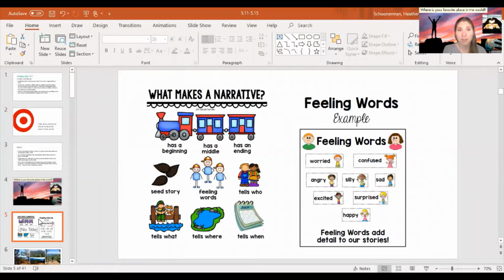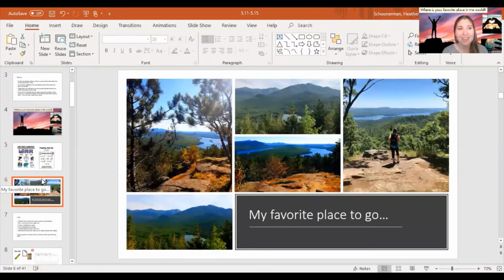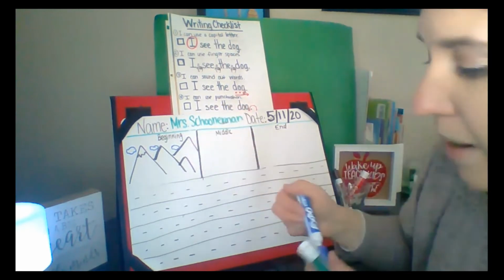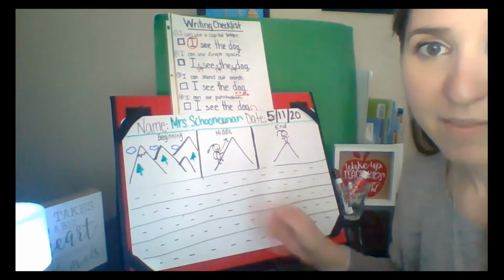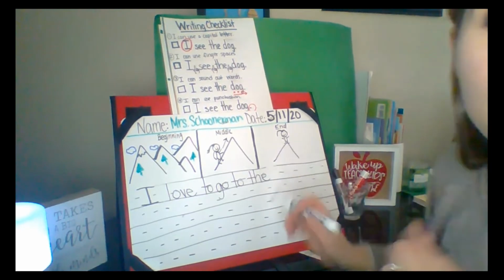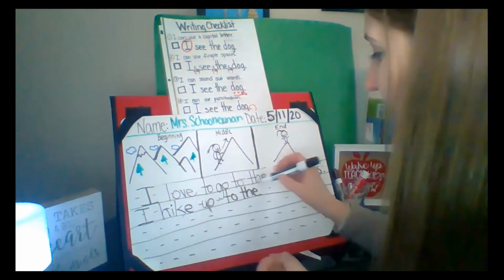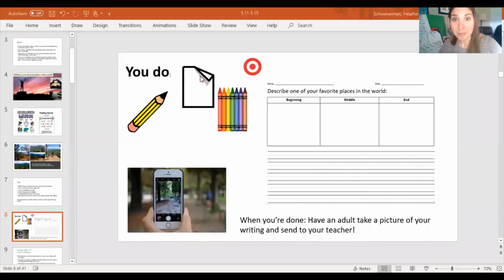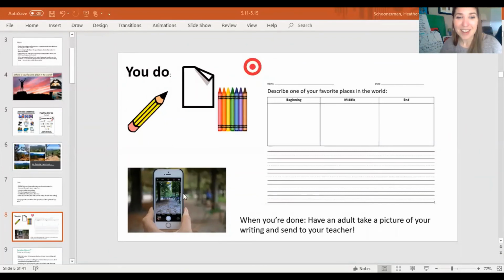5/11 Monday Kindergarten Writing Favorite Place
Write a personal narrative describing your favorite place in the world!